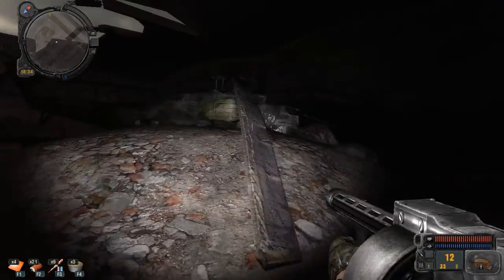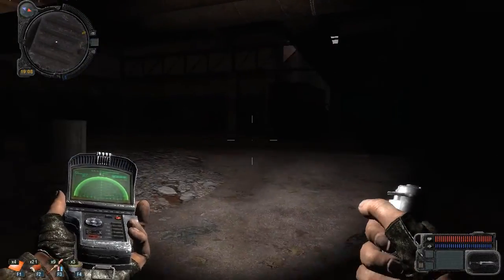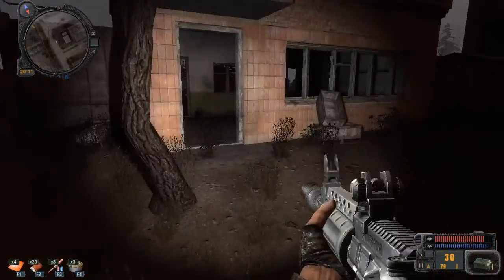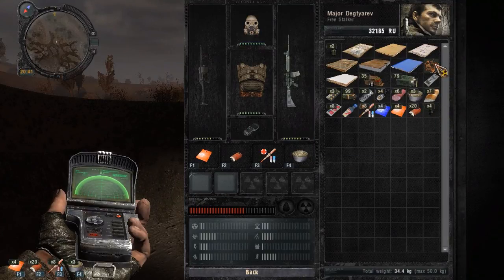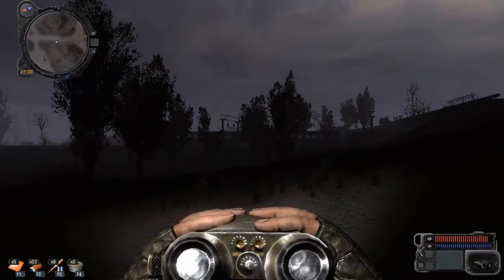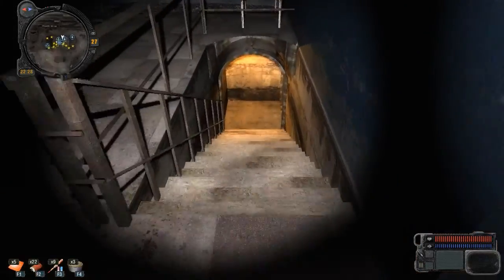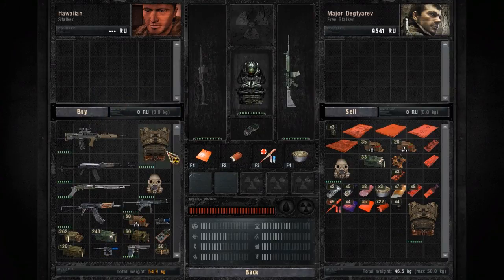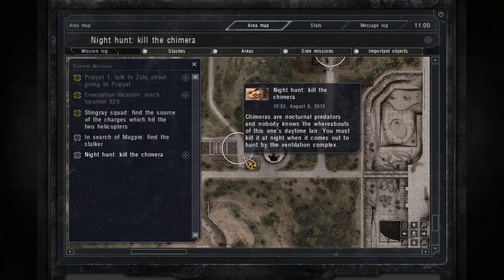S.T.A.L.K.E.R. Call of Pripyat - 13 - A Way To Pripyat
I find more information about a route to Pripyat in the Jupiter Plant, then head back via an anomaly and stash.

If you enjoyed the video, please 'Like'. It really helps me out!

S.T.A.L.K.E.R.: Call of Pripyat is a first-person shooter survival horror video game developed by Ukrainian video game developer GSC Game World for Microsoft Windows. It is the third game released in the S.T.A.L.K.E.R. series of computer games, following S.T.A.L.K.E.R.: Shadow of Chernobyl and S.T.A.L.K.E.R.: Clear Sky, with the game's narrative and events following the former.
The game takes place in and around the city of Pripyat, Ukraine. The area is divided into three parts known as Zaton, Yanov, and the city of Pripyat itself. Each of these is a large playable area. The majority of S.T.A.L.K.E.R. Call of Pripyat's gameplay focuses on a combination of both post apocalyptic horror, as well as tactical role-playing action, mostly revolving around the Chernobyl Nuclear Power Plant Exclusion Zone.
The game takes place soon after the events of S.T.A.L.K.E.R.: Shadow of Chernobyl. After Strelok disables the Brain Scorcher, multitudes of stalkers rush to the center of the Zone, hoping to find rare artifacts and other rumored treasures. The government takes advantage of this gold-rush and launch "Operation Fairway," a large scale helicopter recon mission intended to scout the area by air in preparation for a full-scale military assault on the Chernobyl Nuclear Power Plant. Unfortunately, the mission goes horribly wrong, and all five STINGRAY helicopters crash. The player, a former experienced stalker and USS agent, Major Alexander Degtyarev, is sent into the Zone to investigate the crash sites on behalf of the army.